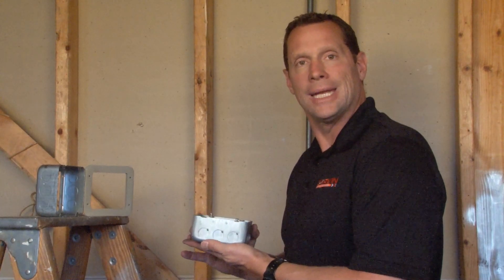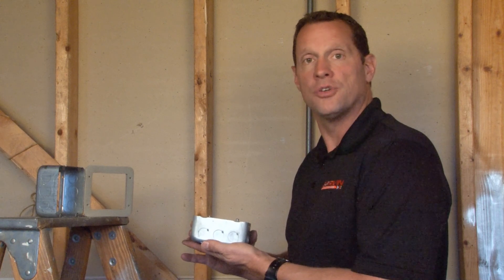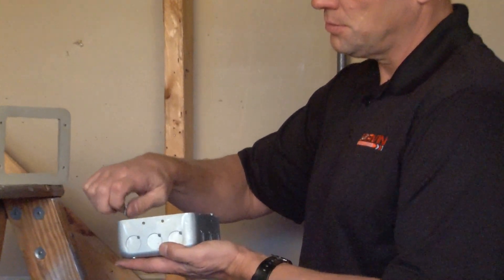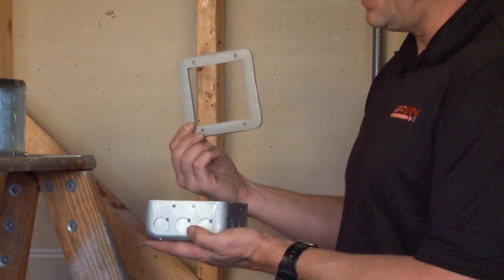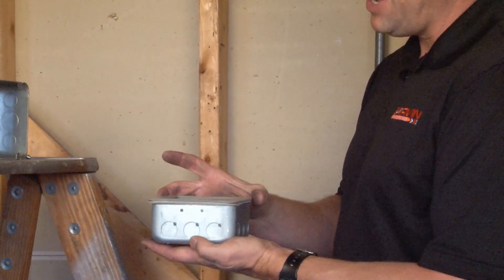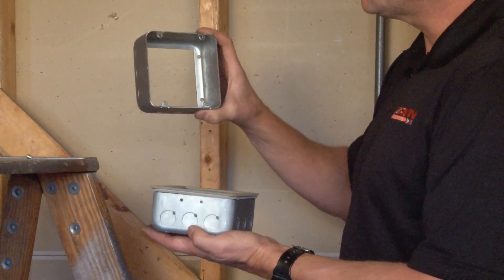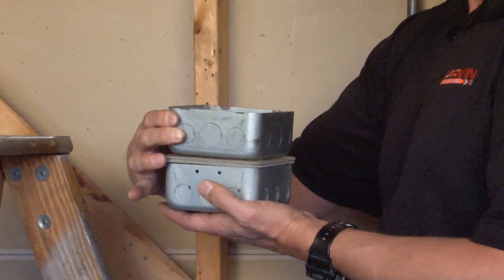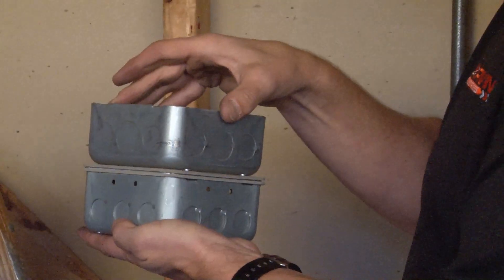Square Box: 4-11/16" Square, Flat, Double Gasketed Steel Ring 73C1-VT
- 4-11/16" square, flat, double gasketed steel rings are double gasketed for use with Chicago plenum boxes that require extension rings. They create an "air tight" seal between Chicago plenum boxes and extensions rings.